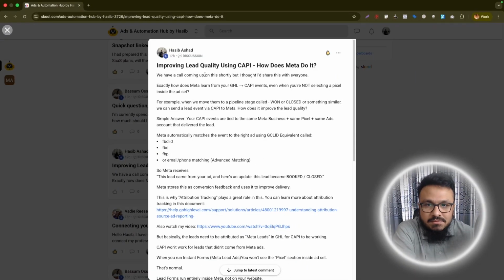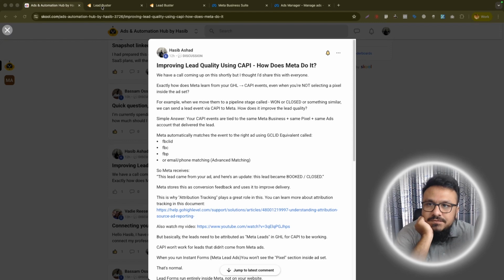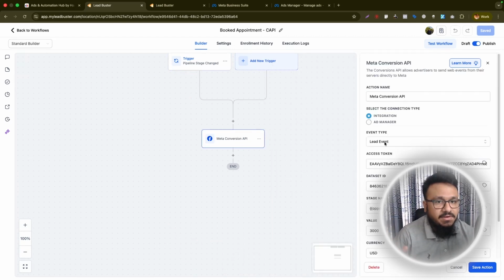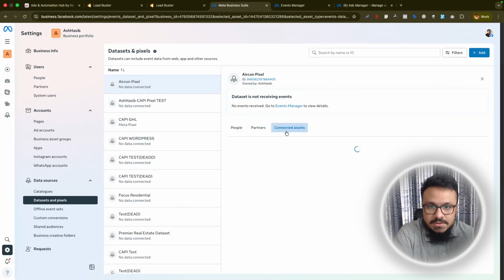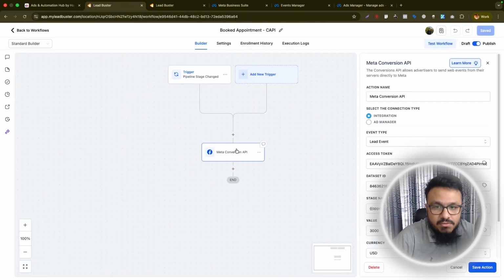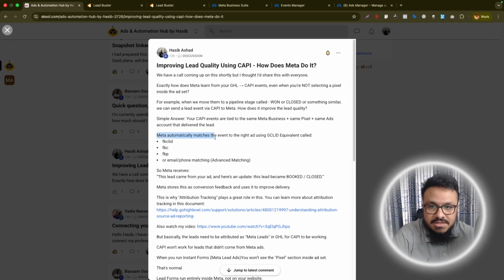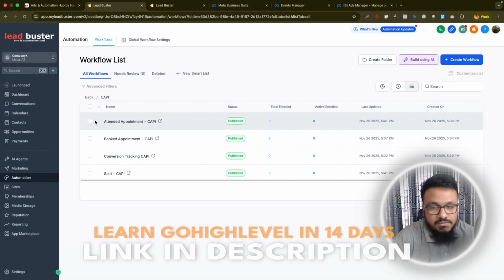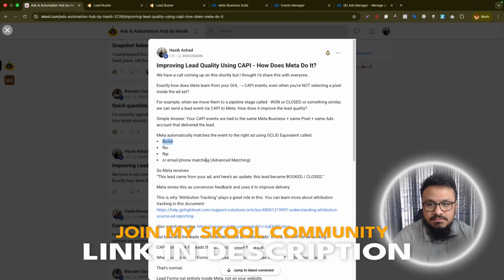How Does Meta Conversions API Work?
FOR